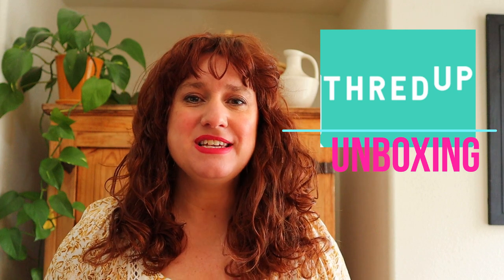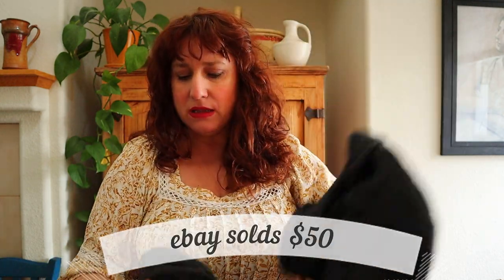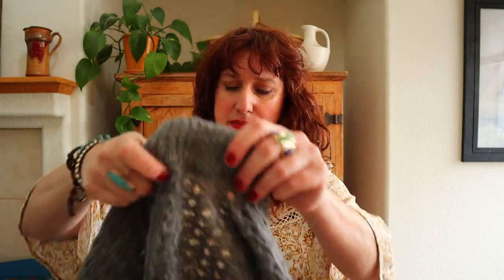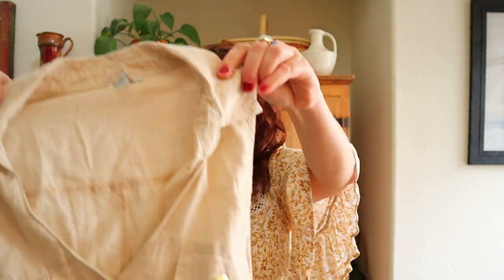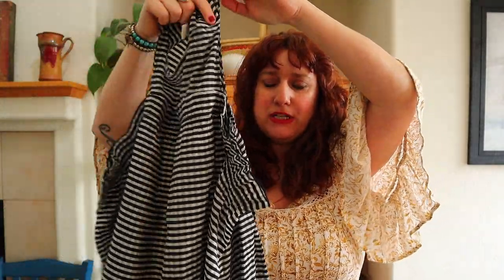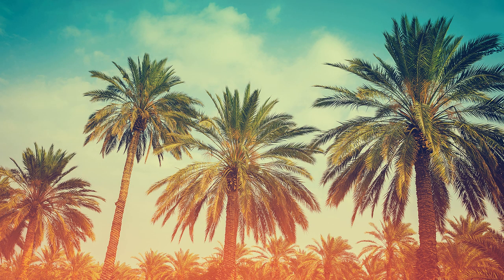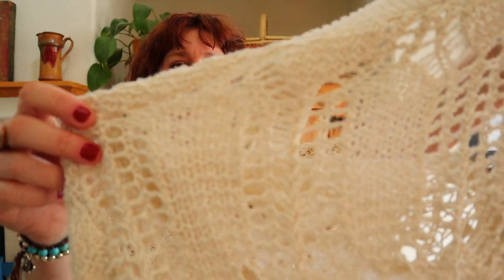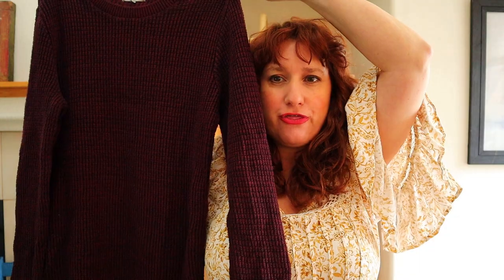Thredup Rescue Box Unboxing ~ $65 Women's Mixed Clothing Reject Mystery Box ~ Honest Review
Thredup Rescue Box Unboxing.  Thredup mixed clothing Box Review. I love a good mystery box! Thredup is an online thrift store and I buy these boxes of preowned clothing to resell on poshmark and ebay. This box is sometimes called a REJECT RESCUE box. I give an honest thredup rescue box review.  This box was $60 + 5.99 shipping. This thredup mystery box was great! Lot's of good brands that sell well on poshmark and ebay.

MY STORES:
Etsy Reselling Printable Downloads
My Reseller Daily To-Do List on Etsy